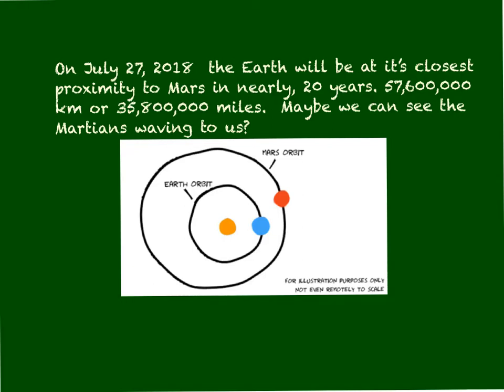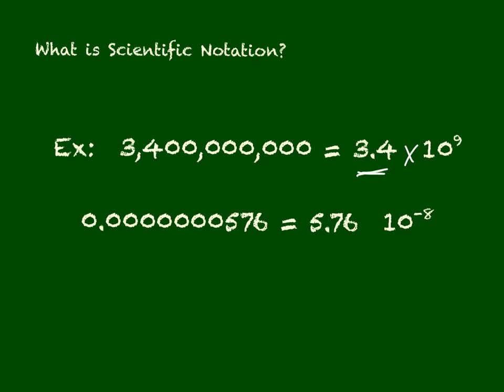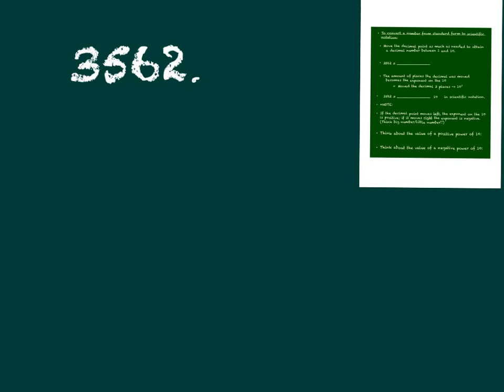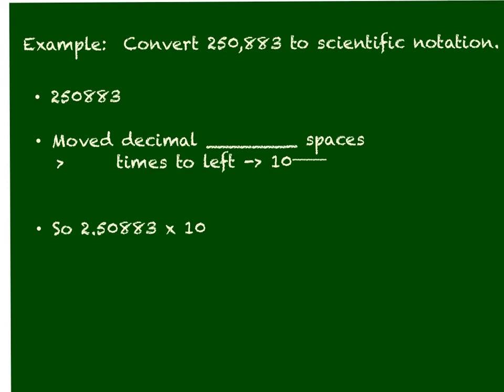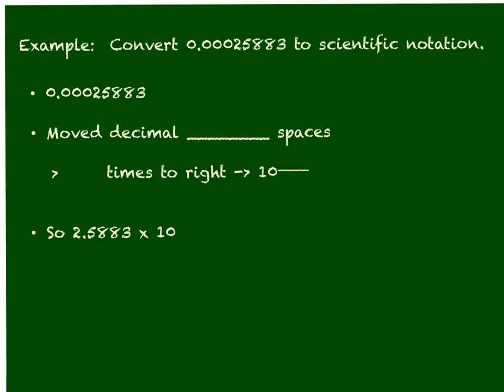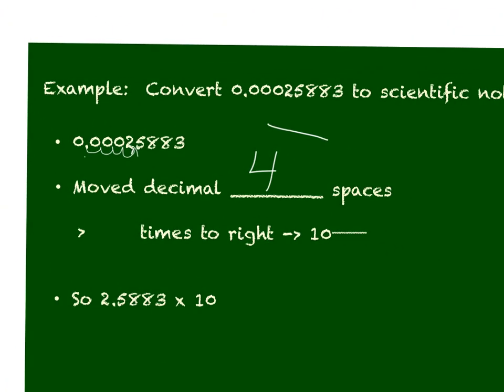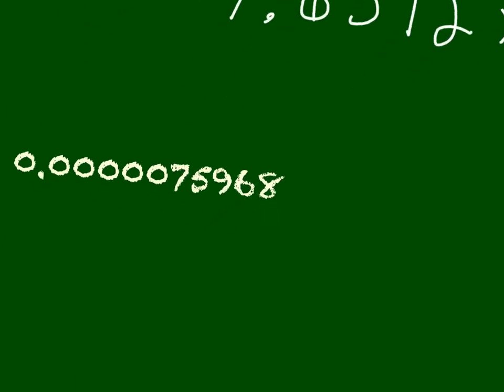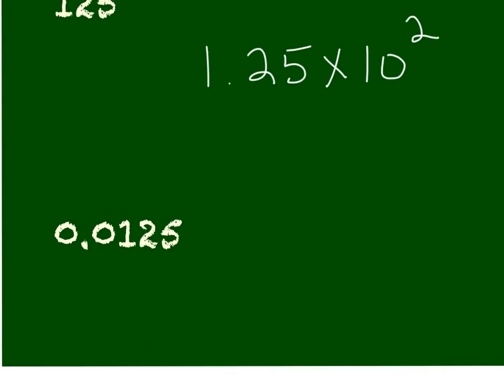scientific notation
GGG scientific notation